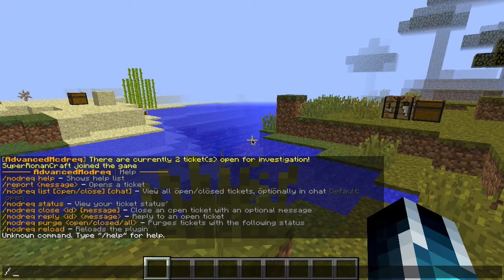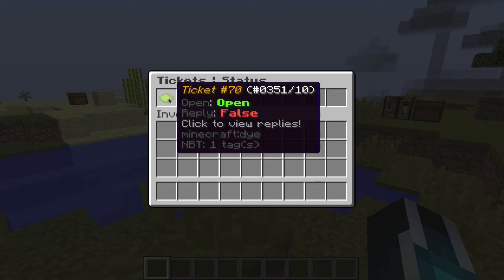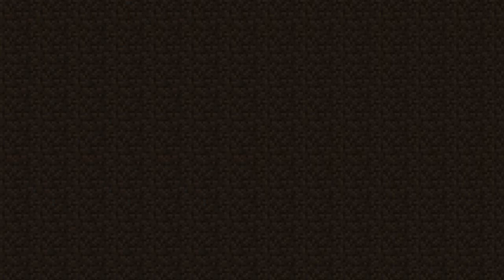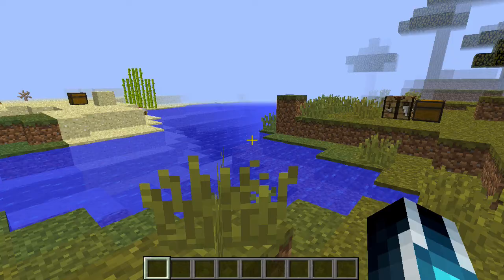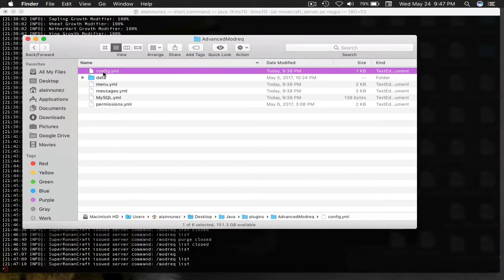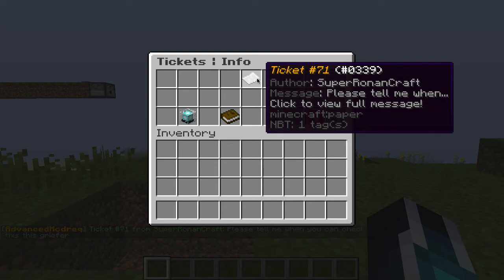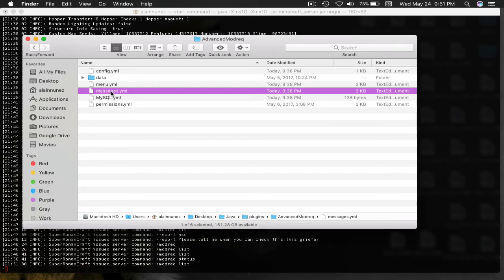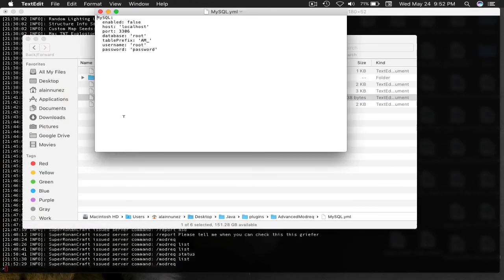AdvancedModreq - Minecraft plugin Tutorial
This is a plugin tutorial on the plugin AdvancedModreq available on the SpigotMC